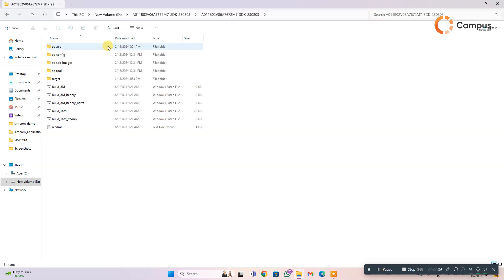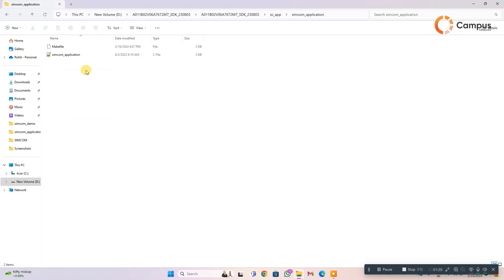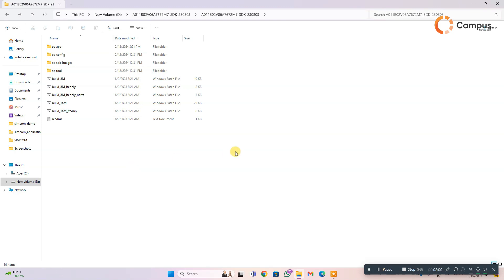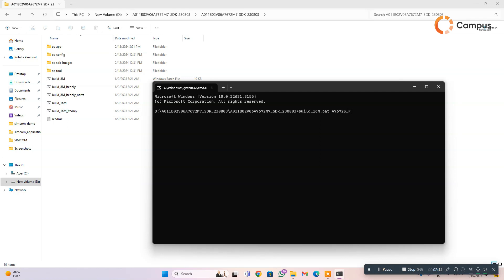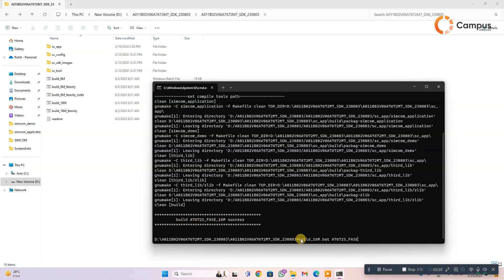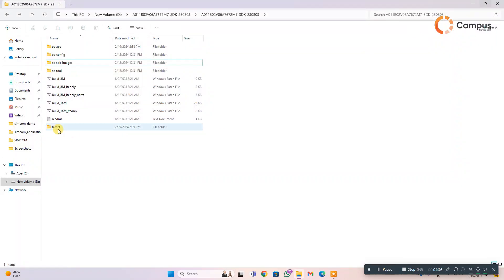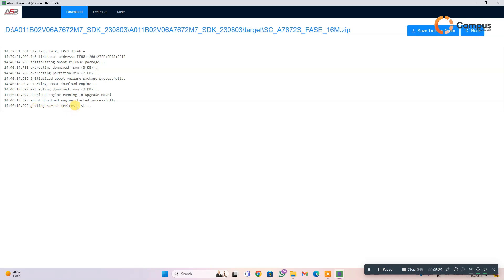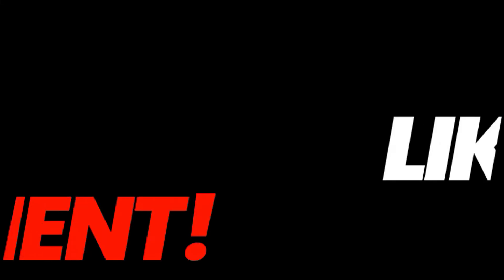Open SDK Build of SIMCom | A7672X | 4G | GSM module | Open CPU | Campus Component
In this video we will discuss about the open SDK build of SIMCOM.

Campus Component